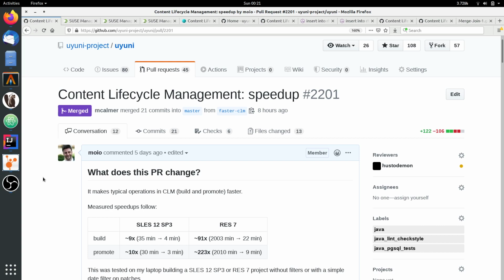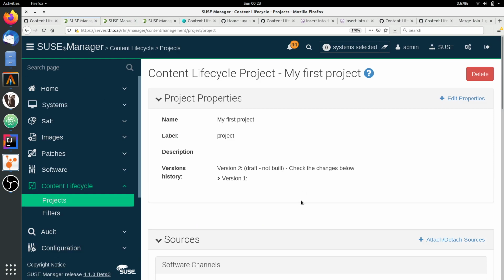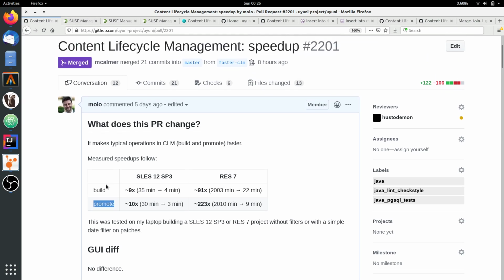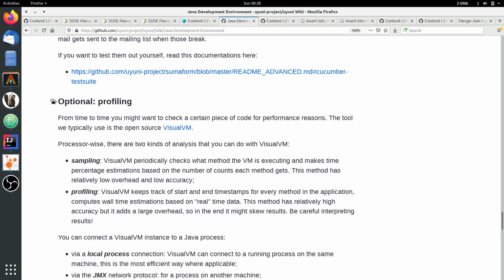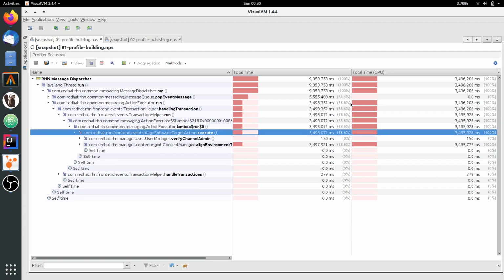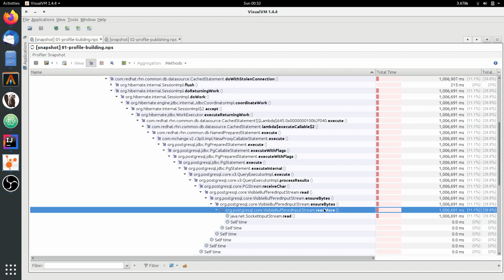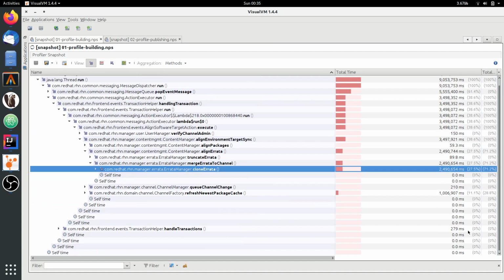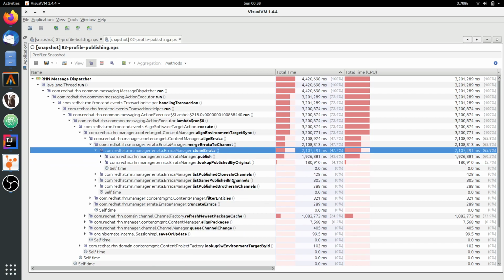Speeding up Java and PostgreSQL code in Uyuni - a case study - part 1/3 (intro and analysis)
PART 1/3: a case study in Java/Hibernate and PostgreSQL code optimization, in the context of the Uyuni project: speeding up CLM operations up to ~223x.

This is mostly for a development audience and includes overviews on PostgreSQL query tuning, Hibernate specifics, VisualVM, DBeaver and PEV 2.